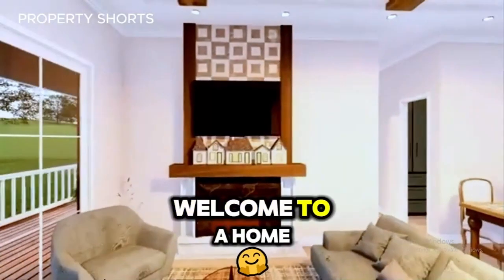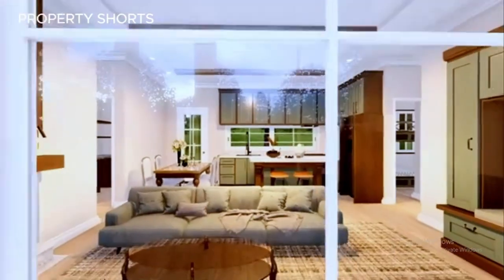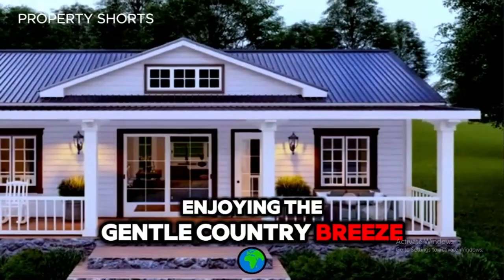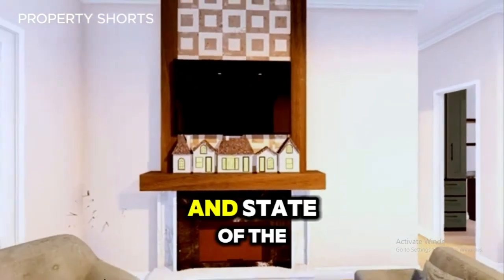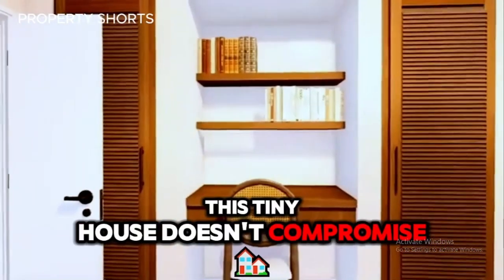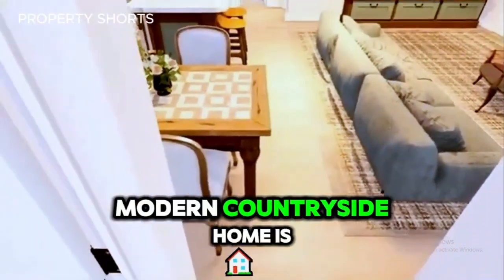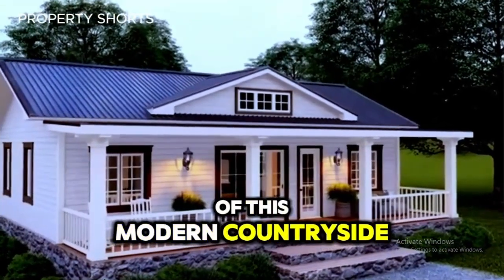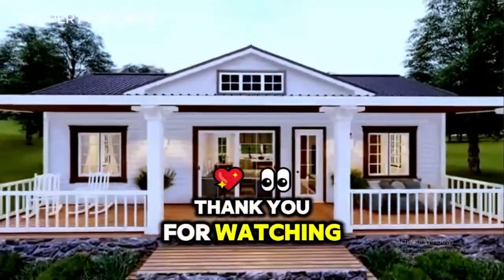Small and Modern Country House Inspiration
What sets this home apart is the quality of its construction. Built with premium materials, the exterior cladding is designed to withstand the elements while retaining its fresh, modern look for years. The sturdy metal roofing adds an industrial edge, and the wraparound porch is not only inviting but functional—a perfect space for morning coffee or an evening spent enjoying the gentle country breeze.